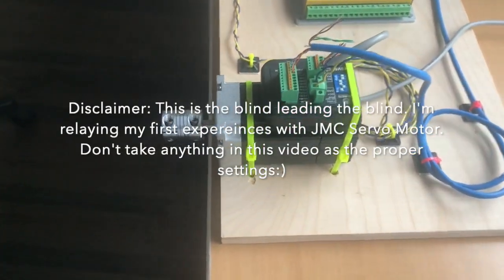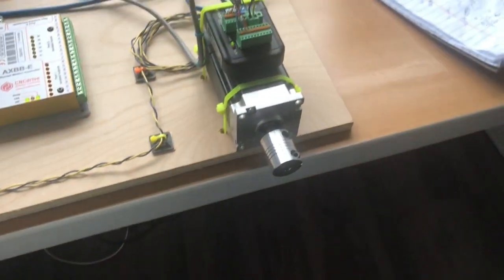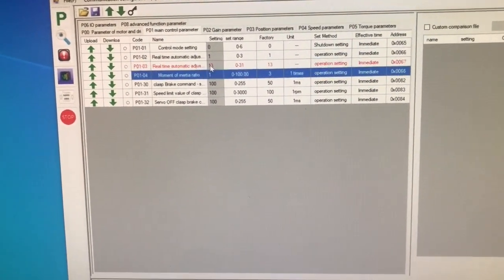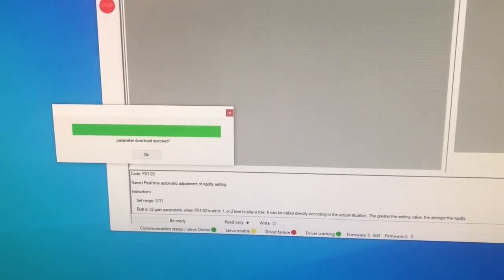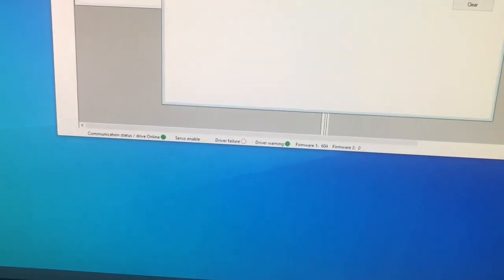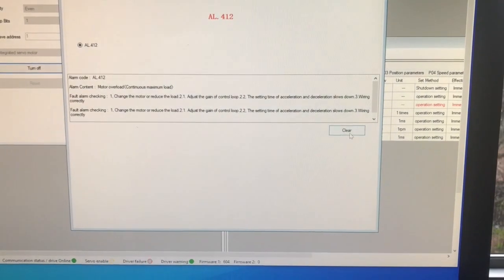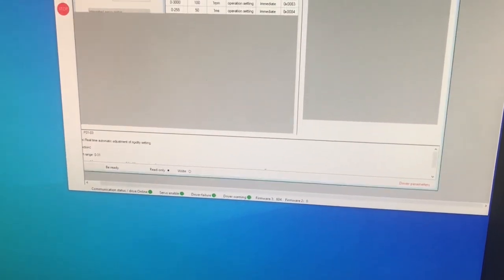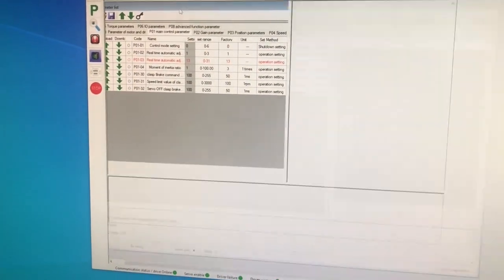JMC Servo iHSV57 (English language) Video 1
This is a video of my early experiences setting up a JMC iHSV57 servo motor.

Most of the videos on Youtube about this motor are in German. I wanted to get an English version out there, so you guys can see the software interface, available settings, etc.

The motor is currently mounted on a bench. The motor comes in 100W, 140W, and 180W versions. This is the smallest 100W version. The other hardware is a 48V 9.8 Amp switching power supply, a 5/24 V power supply, and a UC-CNC AXBB-E motion controller.

I'll move the setup to my Taig CNC mill in due time, and make a followup video at that point.

Sorry in advance for the single hand camera shooting...